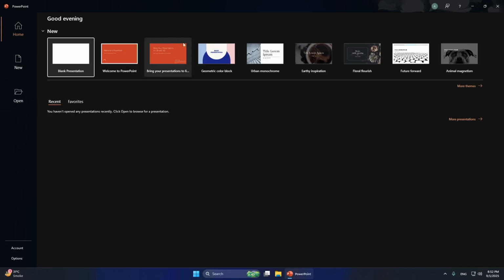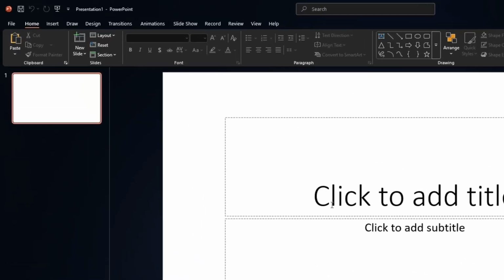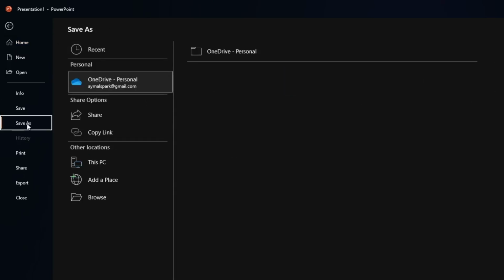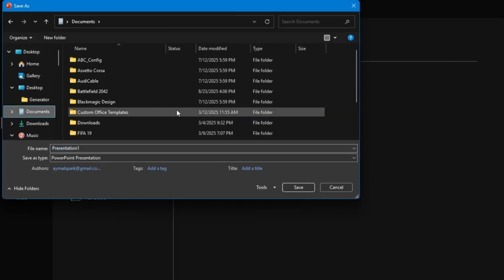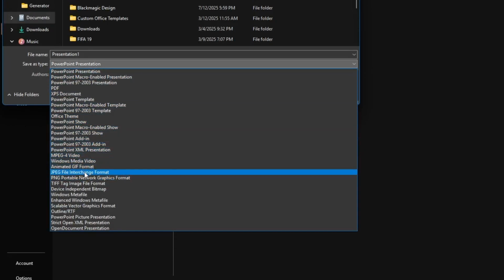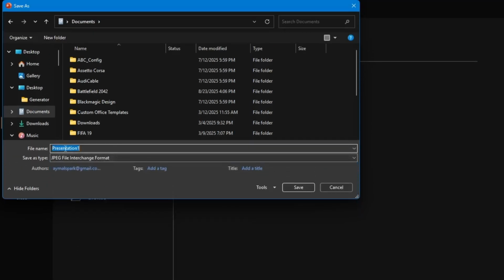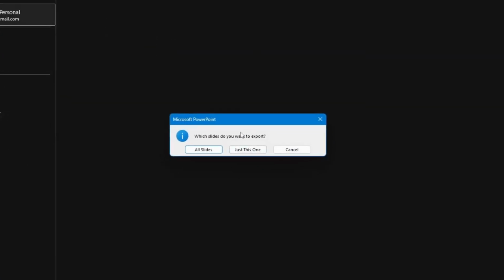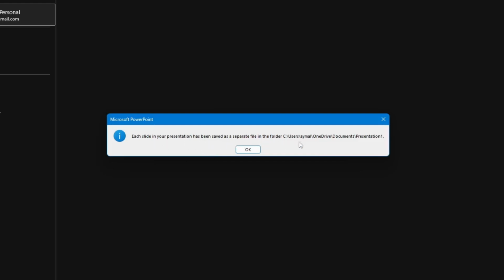How To Save Powerpoint as JPEG | Quick Guide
Want to save your PowerPoint slides as high-quality JPEG images? In this quick guide, we’ll walk you through the simple steps to convert any PowerPoint presentation into JPEG format in just a few clicks. Whether you’re creating visuals for social media, sharing slides without the full presentation, or using them in other projects, this tutorial makes the process fast and easy. No complicated software required—just follow along and you’ll have your slides saved as images in minutes. By the end of this video, you’ll know exactly how to export PowerPoint slides as JPEG with ease.

Were you able to successfully save your PowerPoint slides as JPEG images using this method? Share your results in the comments!

🔐 Secure Your Online Activity with NordVPN:

30-day money-back guarantee
Starting at just €3.09/month (instead of €11.59)!